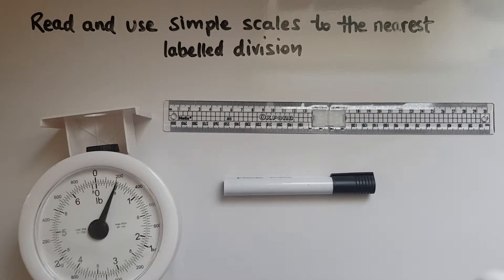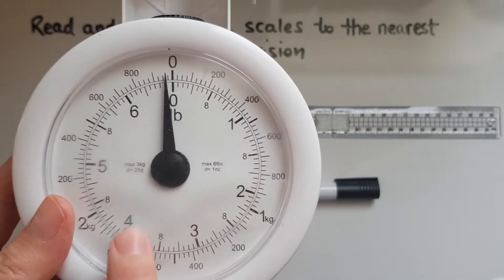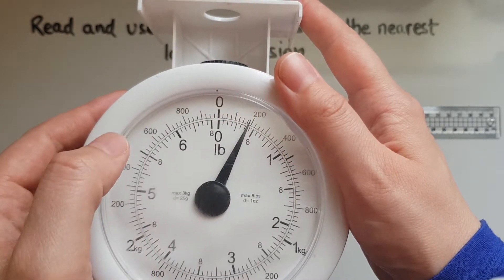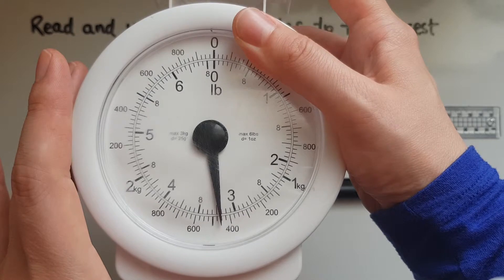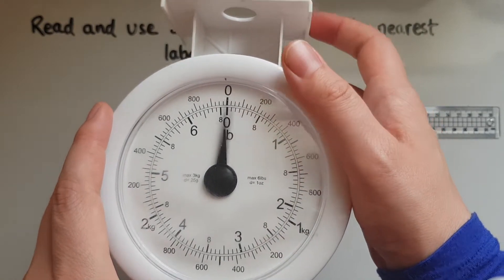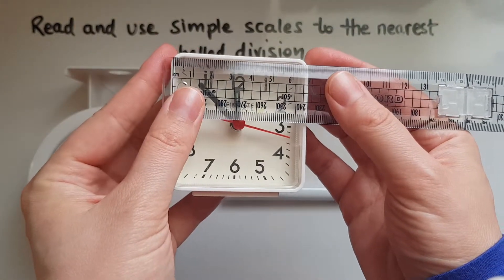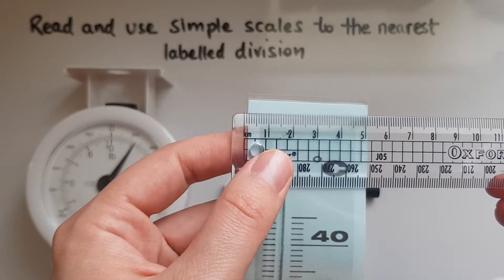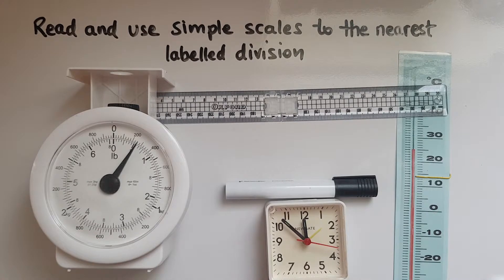E2.18.1. Functional Skills Maths Entry 2: Read and use scales to the nearest labelled division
E2.18.1. Functional Skills Maths Entry 2: Read and use simple scales to the nearest labelled division